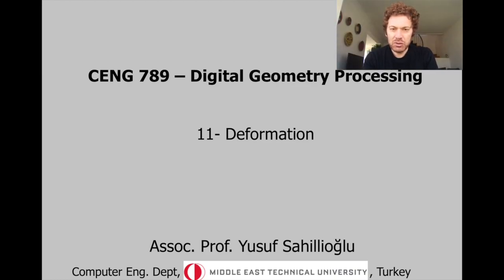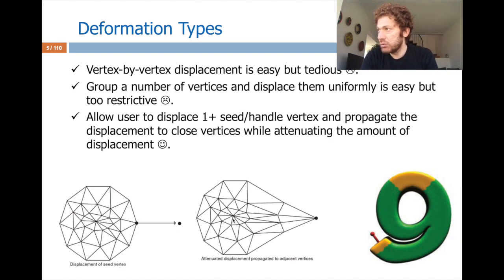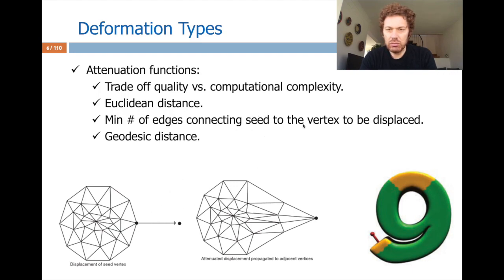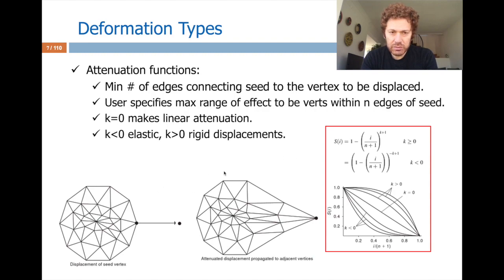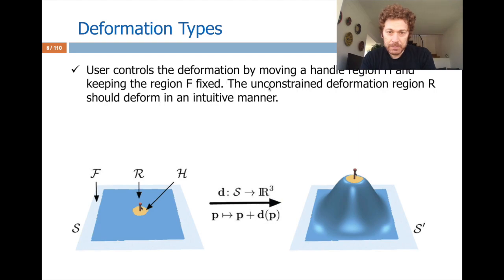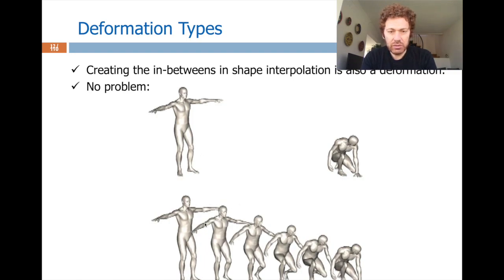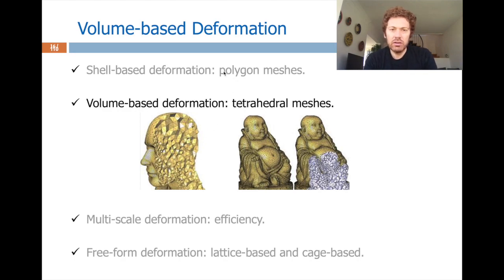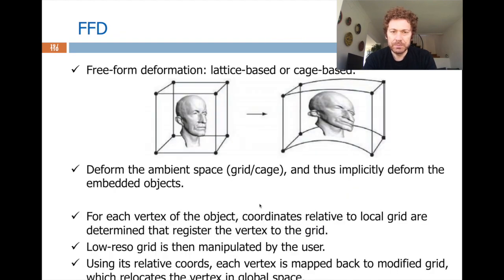digital geometry processing - mesh deformation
Favorite algorithm of this class: ARAP deformation (1:29:41).